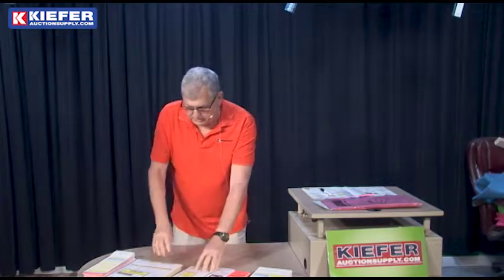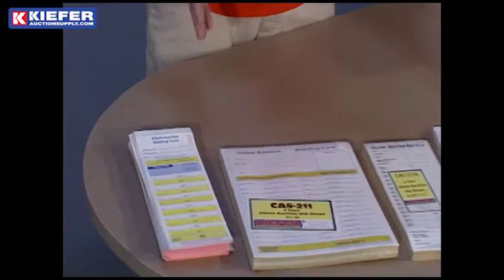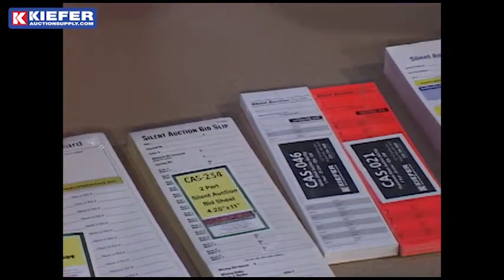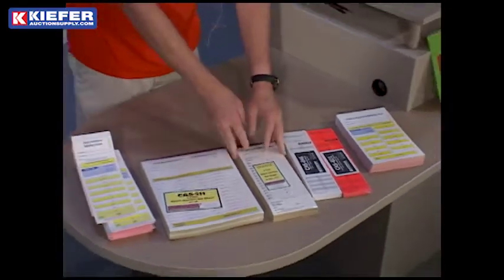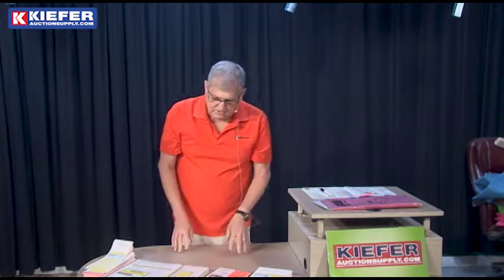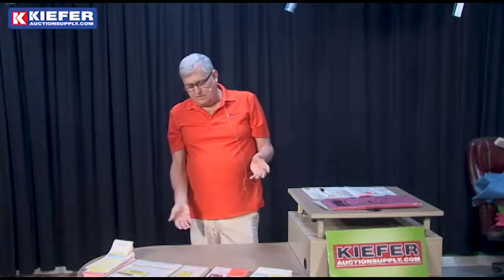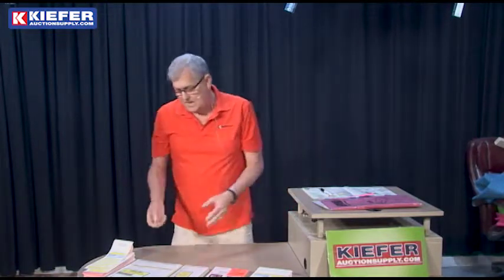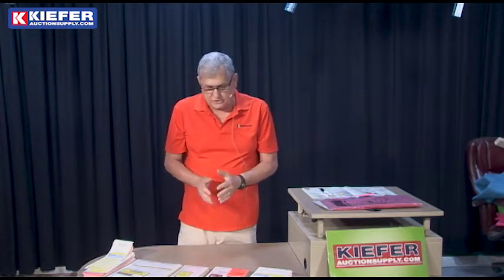Silent Auction Bid Slips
Silent auctions don't run themselves.  You need organization and that includes collecting and receipting at the end of the event.  It's a simple but important part of the process. Kiefer Auction Supply is the number one auction supply house in the world.  We have supplies that help run every type of auction.